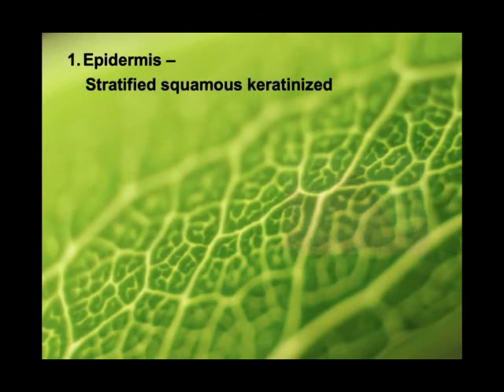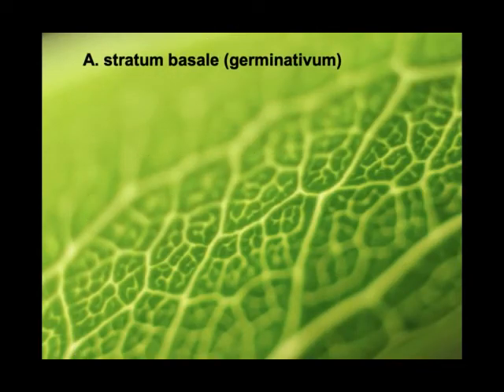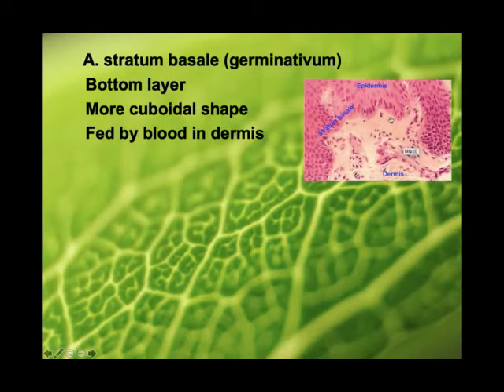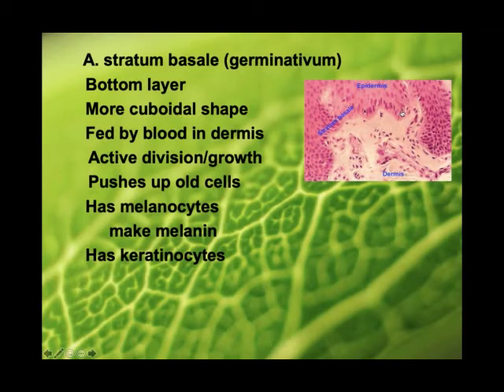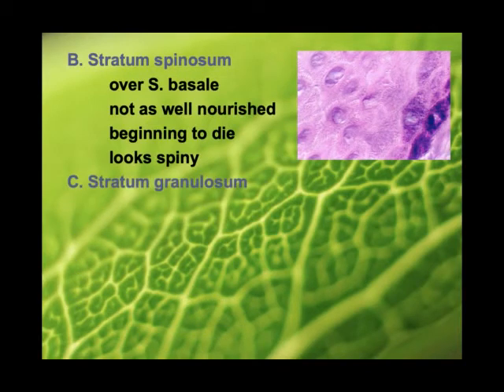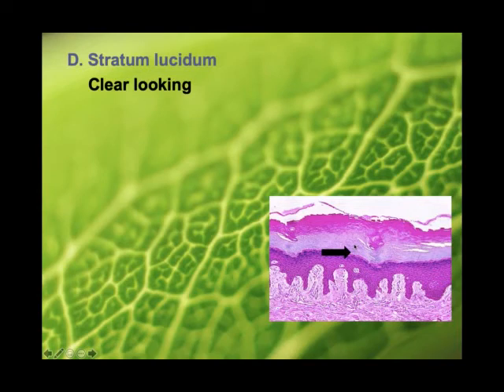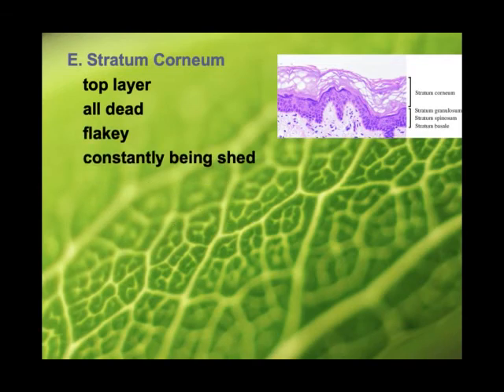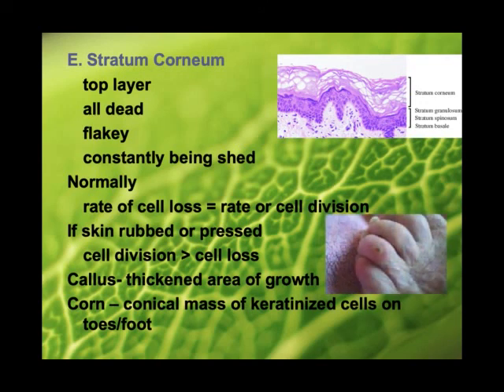The Integumentary System Part 2: The Epidermis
This video discusses the layers of the epidermis and how to recognize them